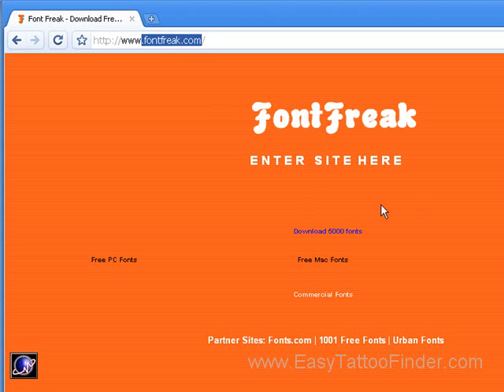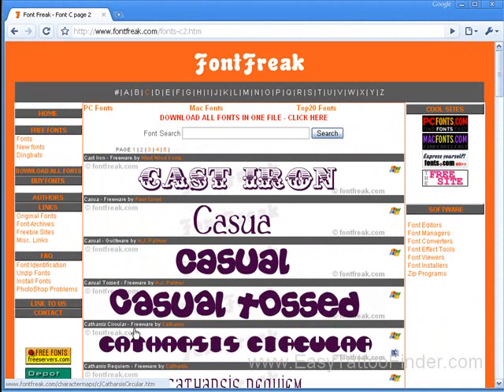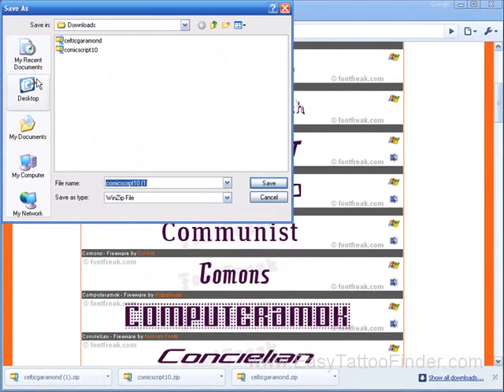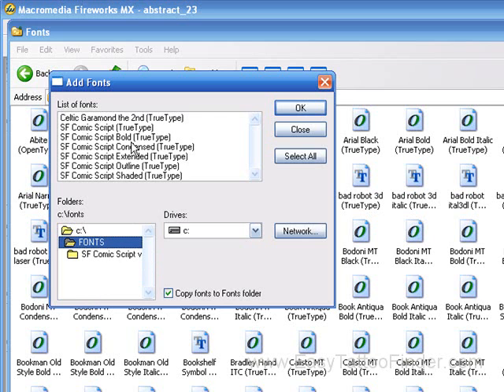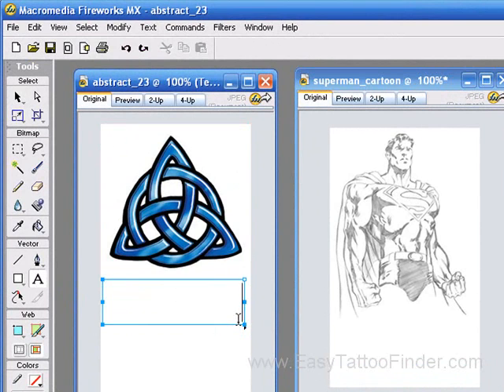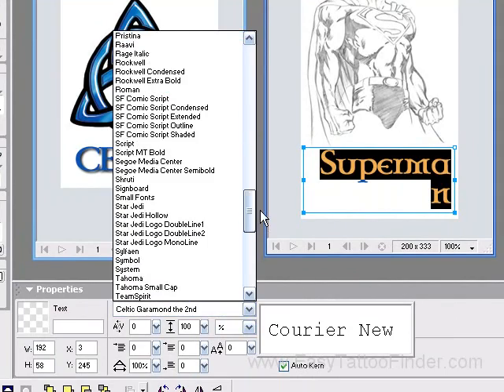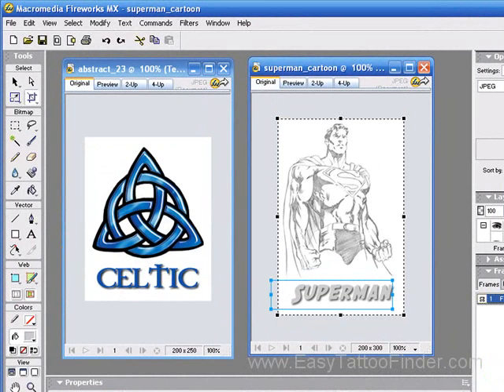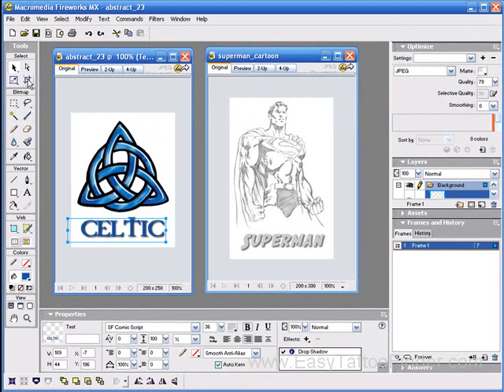Tattoo Lettering Styles for Free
Chopper Tattoo charges $4.95 to create tattoo lettering you can get for free. Here's how to create your own tattoo lettering style to design the perfect tattoo.